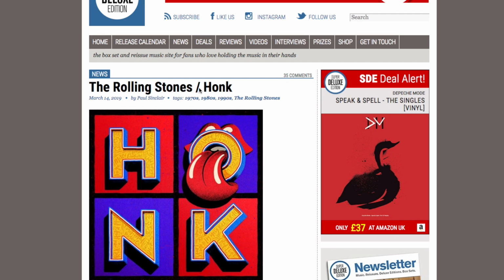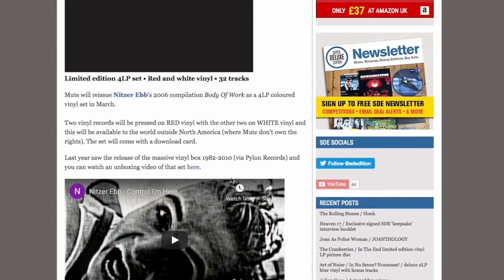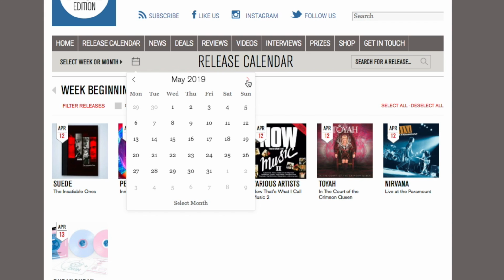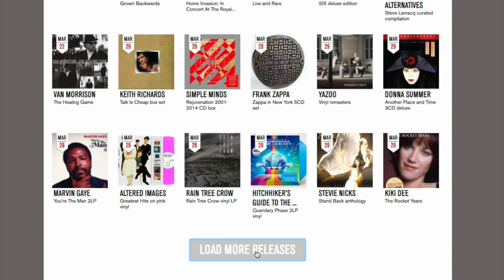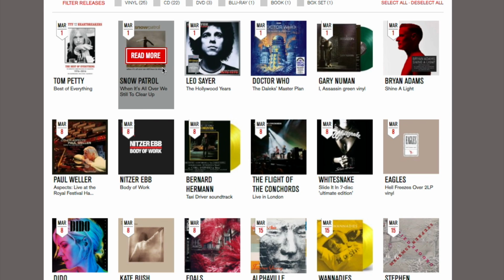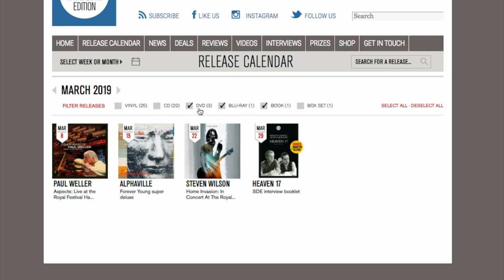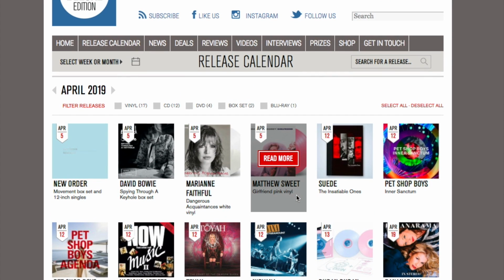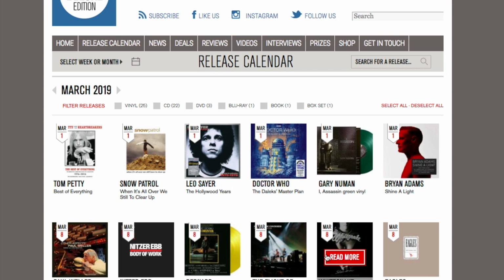How to use the new 'Release Calendar' on SuperDeluxeEdition.com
SDE editor Paul Sinclair talks you through the new 'release calendar' functionality on the SuperDeluxeEdition.com website.